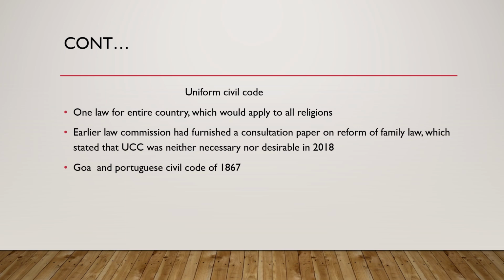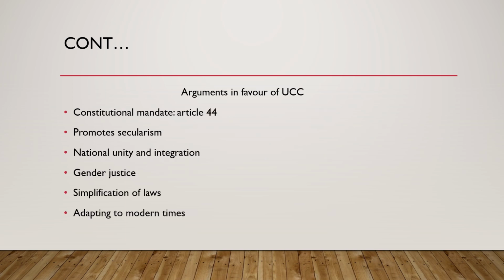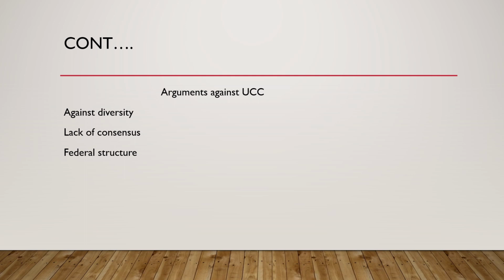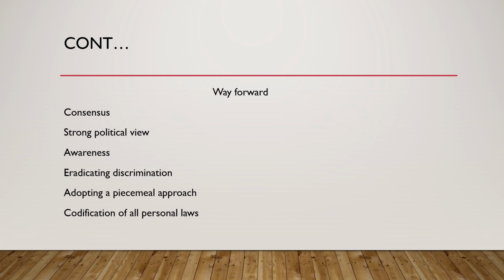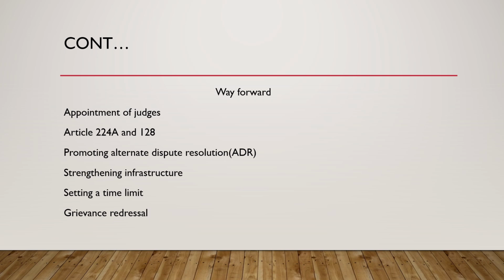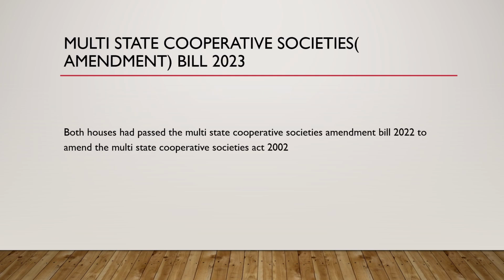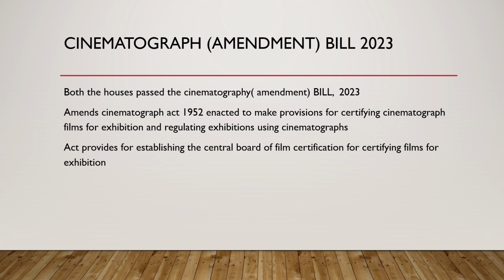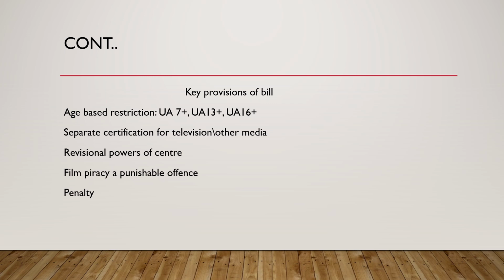CURRENT AFFAIRS POLITY AND GOVERNANCE PART5#prelims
current affairs for polity and governance part5 for upsc 2024, jkpsc2024